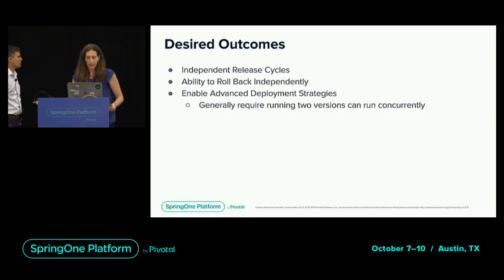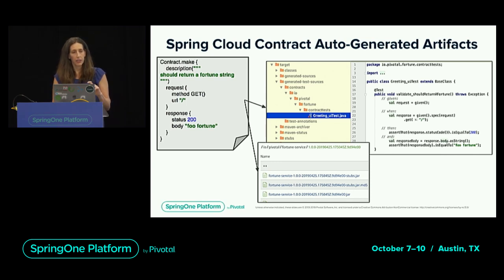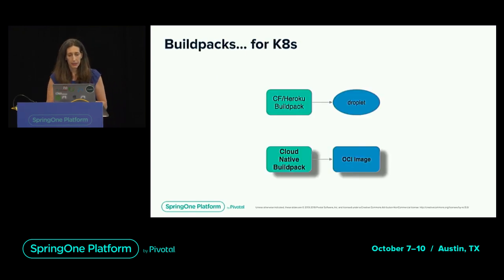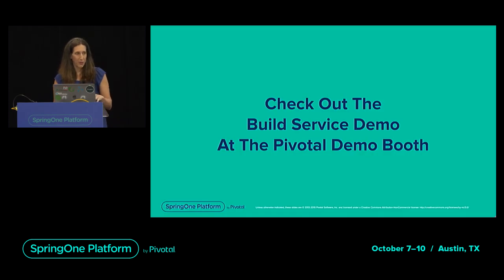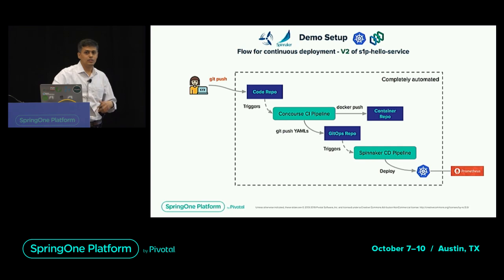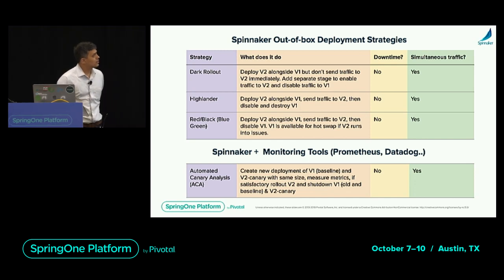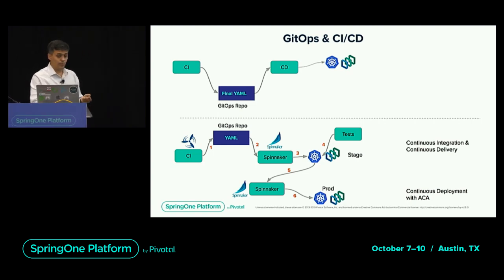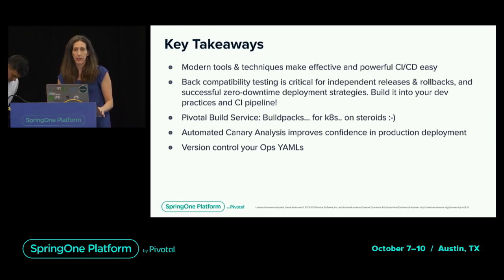Square Pegs, Square Holes: CI/CD That Fits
Continuous integration and deployment is often treated as an afterthought, resulting in rigid, inefficient, and sometimes counterproductive processes. Modern tools such as cloud-native buildpacks, Concourse, Spinnaker, and Cloud Foundry (PAS and PKS) make it easier to stand up end-to-end automation for application delivery. Contract-based testing, database schema versioning, and metrics-based canary deployment techniques help increase the quality of your deployments. We'll demonstrate a reference pipeline that employs these tools and techniques to achieve end-to-end automation.

This talk will help enterprises overcome the entry barrier to put modern CI/CD into practice. Join us to see how you can get closer to the utopia of DevOps by removing friction from your delivery process.

Speakers: Cora Iberkleid, Advisory Platform Architect, Pivotal and Madhav Sathe, Senior Platform Architect, Pivotal